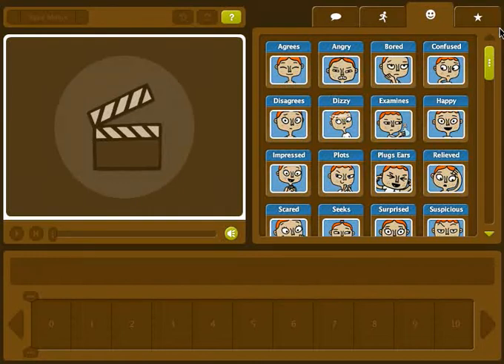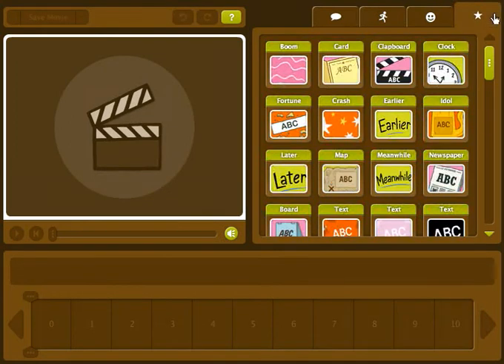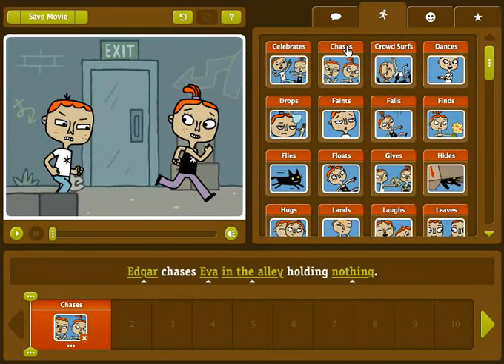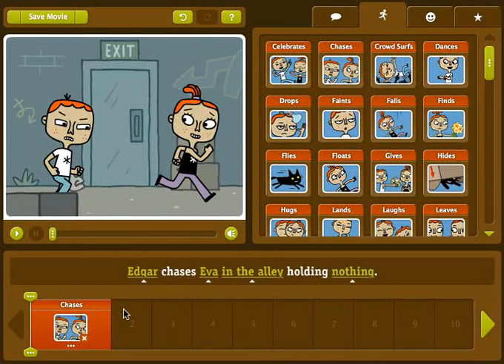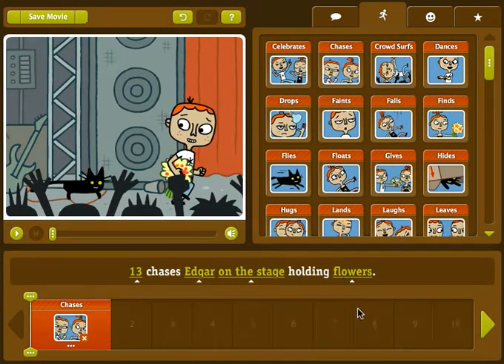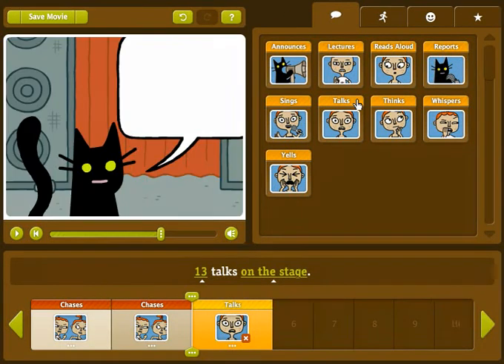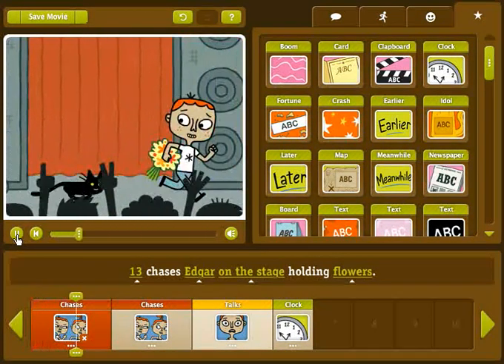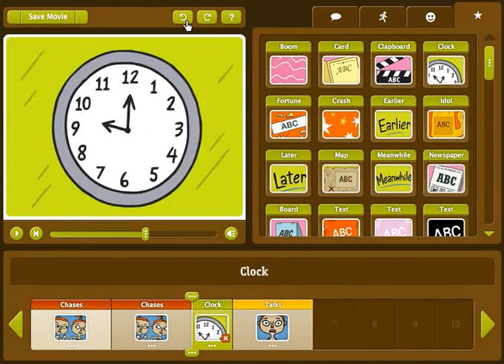how to create a zimmer twins movie (when you click help on the movie maker)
this video pops up when you click help in the zimmer twins movie maker